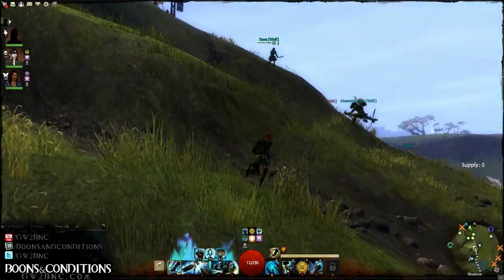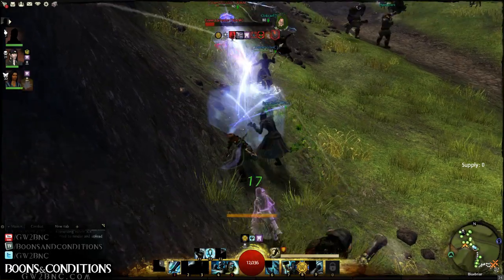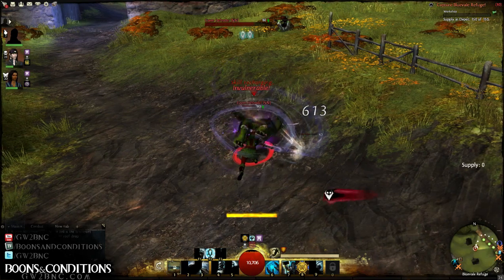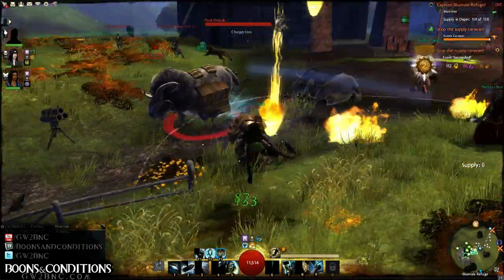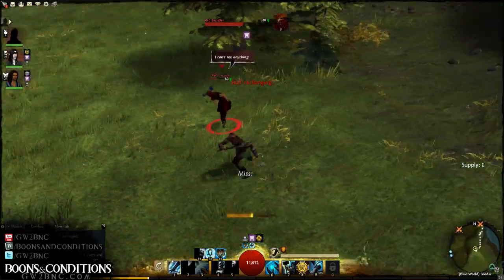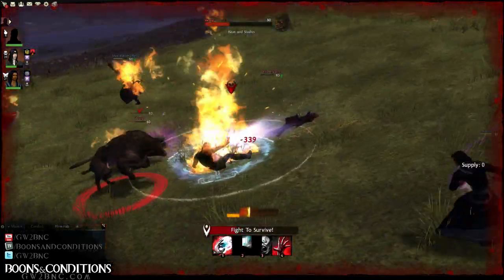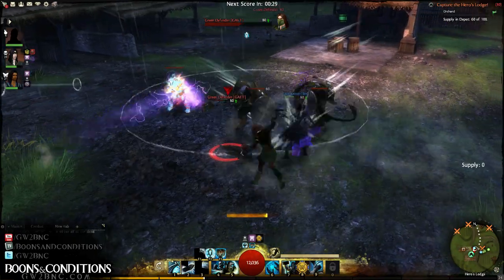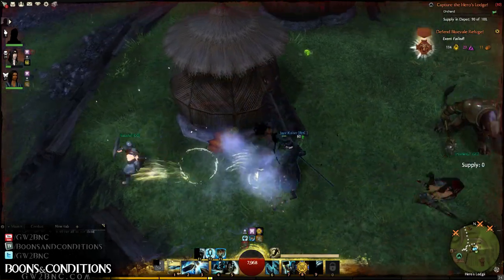Guild Wars 2 - WvW Thoughts & Guardian Gameplay